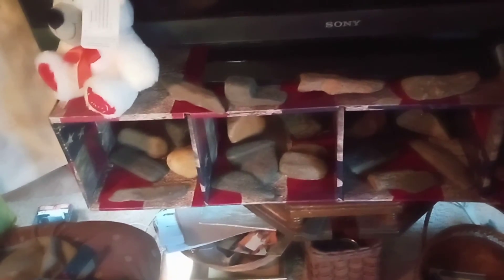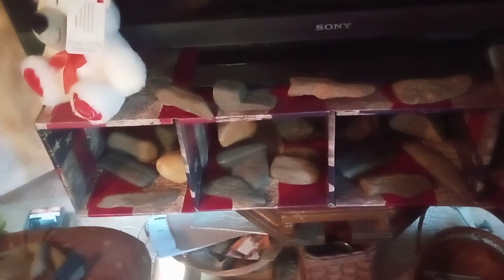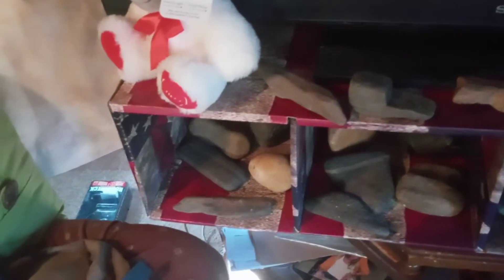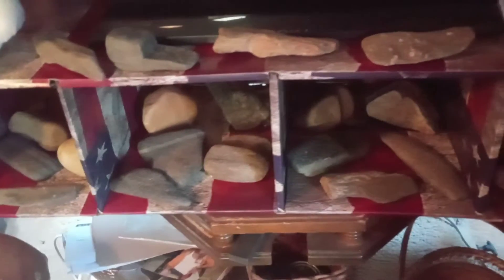Triple Fork Artifacts please subscribe and thumbs up, something short Have a good day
stonetools pottery Arrowheads Artifacts Thank you